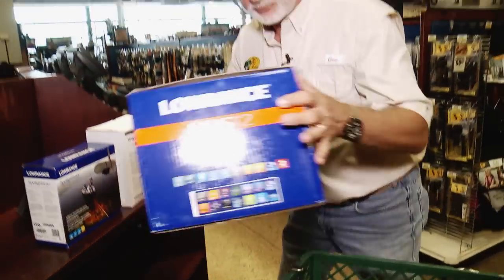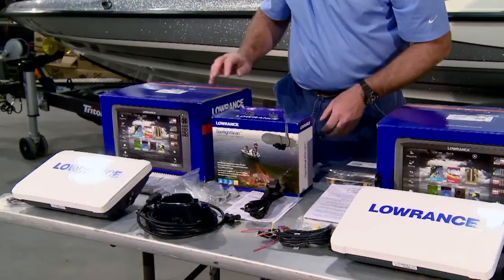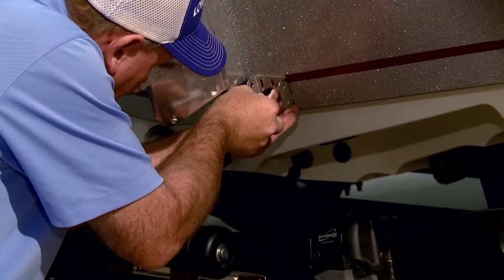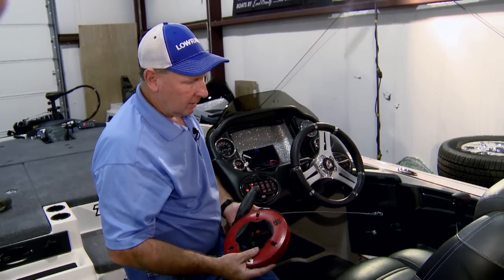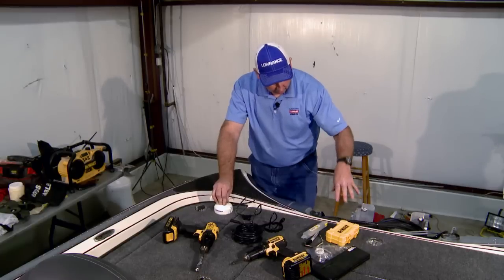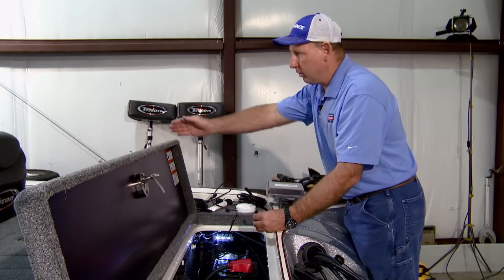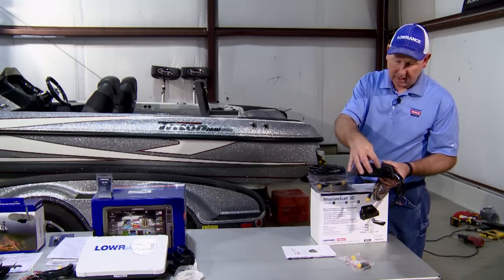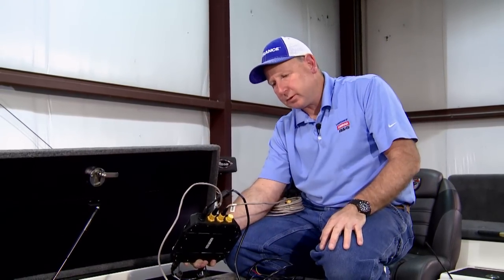Lowrance StructureScan 3D Installation part 1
This video is part of 1 of a 3-part series that provides guidance on installing a Lowrance StructureScan 3D, HDS-12 Gen 3 locators, a SpotlightScan and Point-1 Antenna.